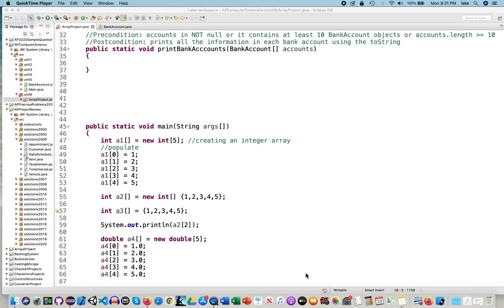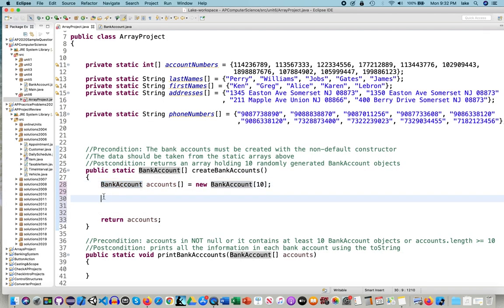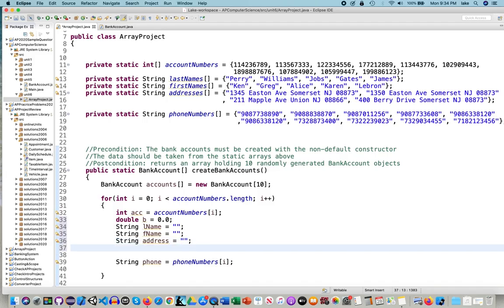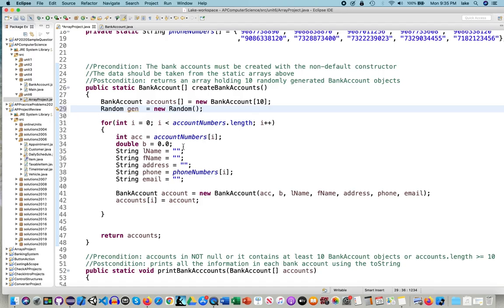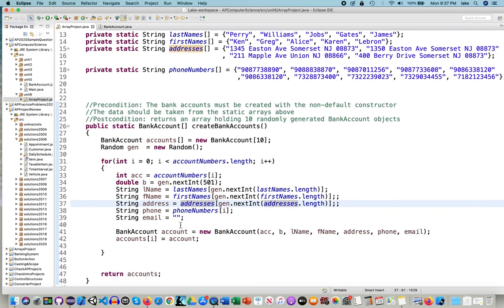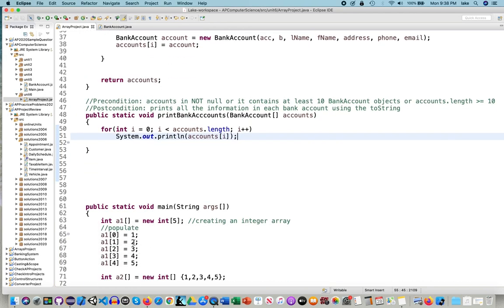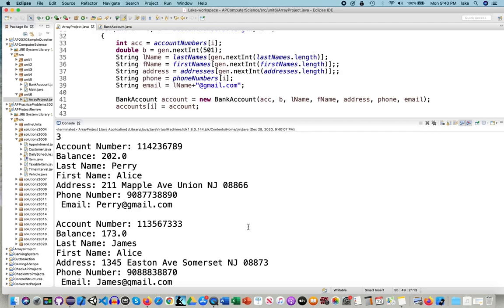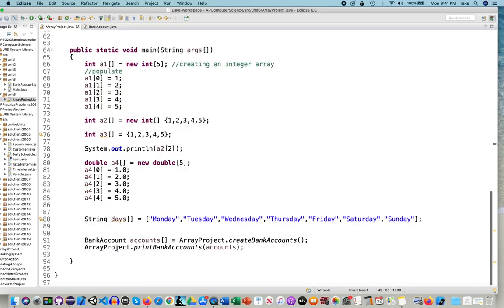APCS Unit 6.2 Populating 1D Arrays with Loops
Unit 6.2 - Populating 1D Arrays with Loops